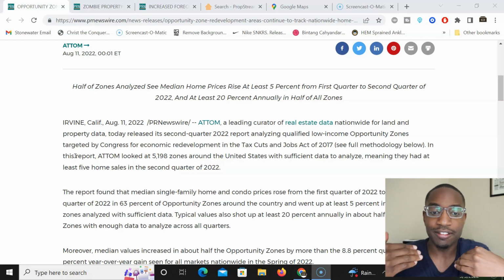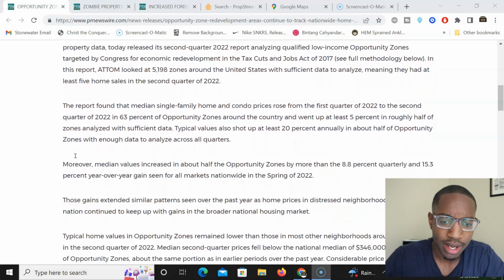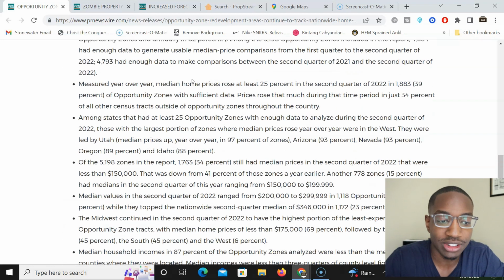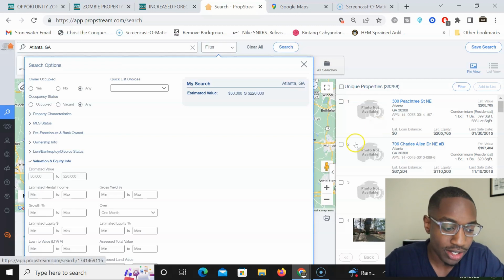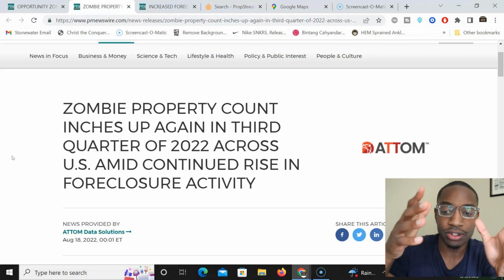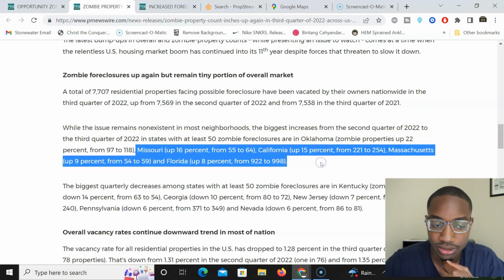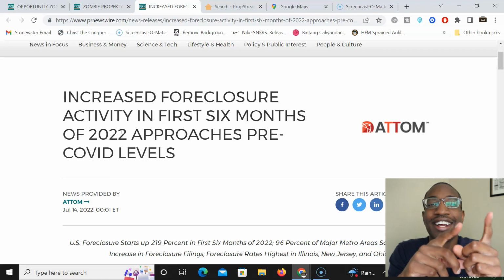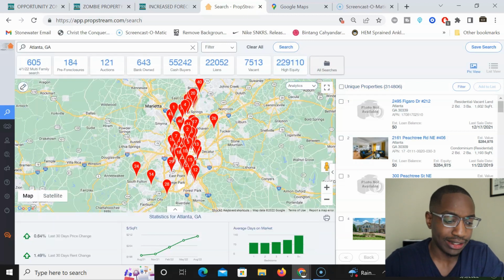BEST Lists To PULL From Propstream NOW Wholesaling Real Estate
Propstream wholesaling real estate best motivated sellers list to pull this month. I looked at real estate market data like foreclosure rates, home sales and home price to curate the best list to target on propstream for real estate wholesaling.